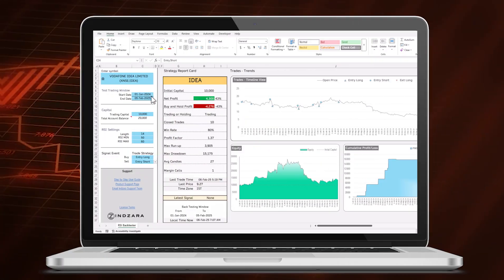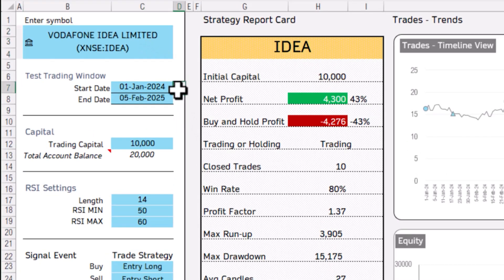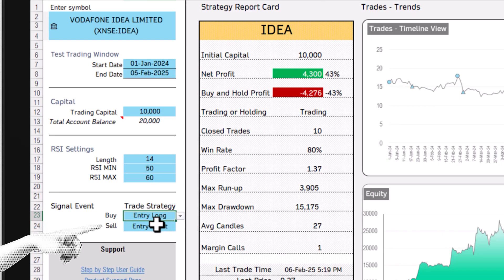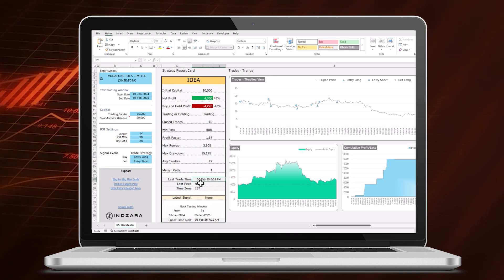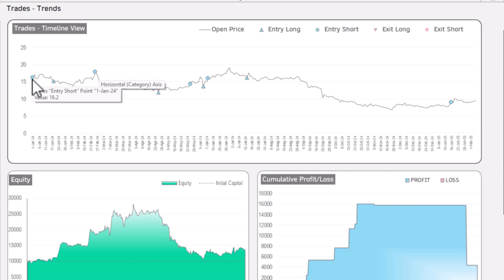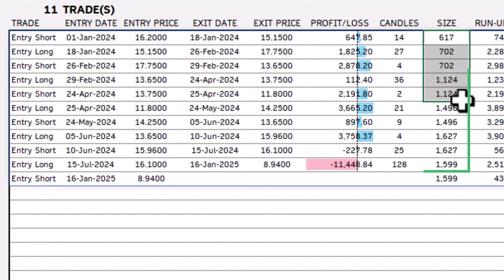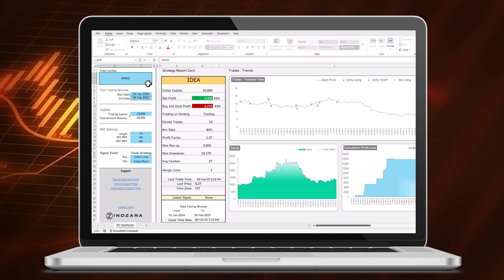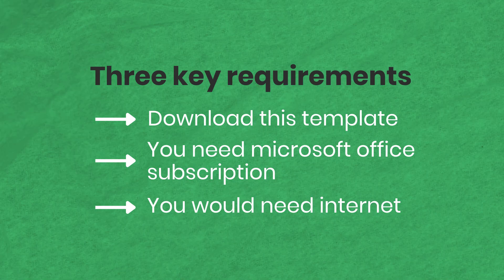RSI Strategy Backtesting Template for Microsoft Excel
In this video, I’ll walk you through the RSI Strategy Backtesting Template for Microsoft Excel. This is a powerful tool that helps you to backtest for any stock symbol and make better trading decisions using the Relative Strength - Index (RSI) technical indicator.

- Instant results with just 5 inputs
- Timeline visualization of all trades
- Equity trend tracking
- Cumulative profit/loss analysis
- Customizable RSI charts with signal events
- Professional candlestick charts with volume indicators
- Detailed metrics including win rate, drawdown, and profit factor

⏰ Timestamps:
00:00 - Intro
00:07 - What is the RSI Strategy Backtesting Template?
00:29 - Demo with IDEA stock symbol
01:15 - Inputs required for backtesting
01:39 - Introducing the free RSI Technical Indicator template
01:55 - Explaining the trading strategy
02:58 - Last trading, Last price and  Latest signal
03:44 - Timeline View
03:57 - Equity
04:06 - Cumulative Profit/Loss
04:11 - Summary of Metrics
04:25 - List of Trades
04:55 - Chart Analysis
05:23 - Candlestick chart and market signals
05:29 - Demo with Tesla stock symbol

⚡ REQUIREMENTS:
- Microsoft Office subscription
- Internet connection
- Template access

Let us know your suggestions for the next technical indicator we should use for backtesting in the comments section below!